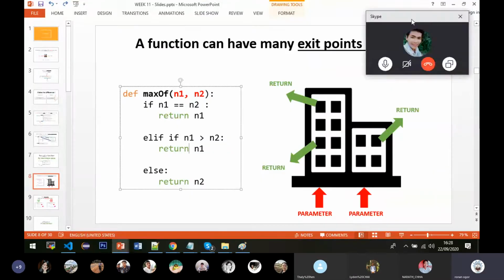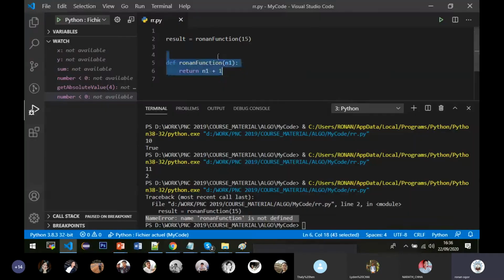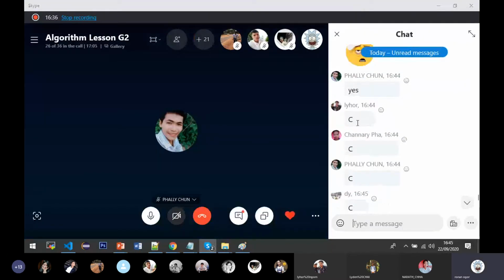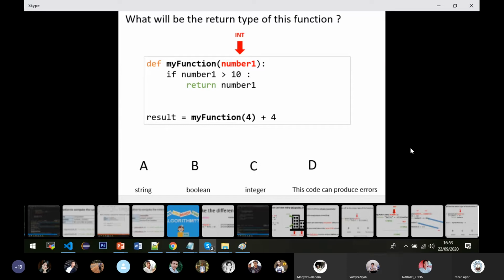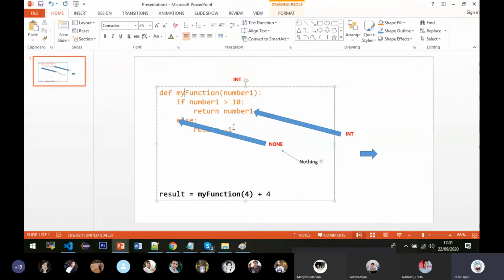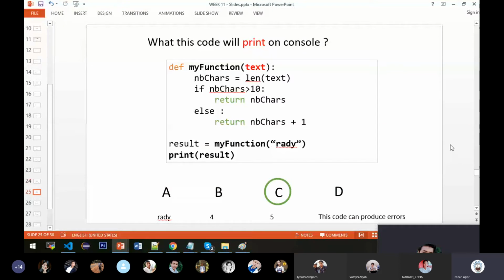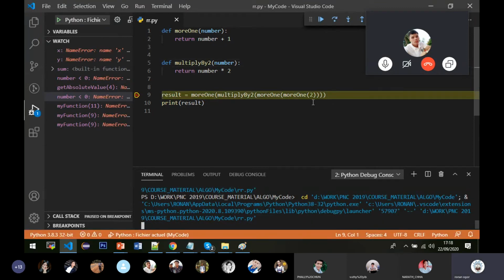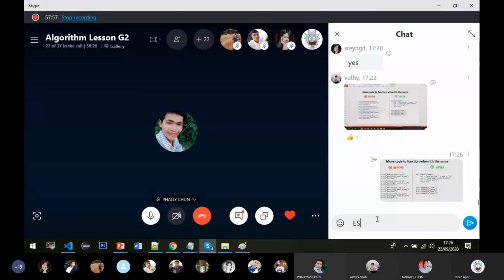Lesson 5: Function ! - Algorithm for 2021 student by Ronan